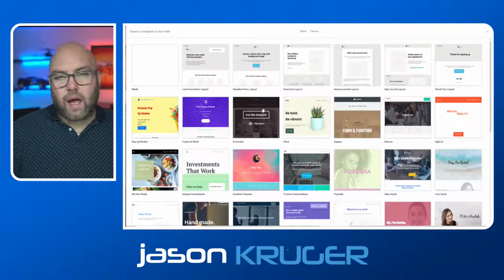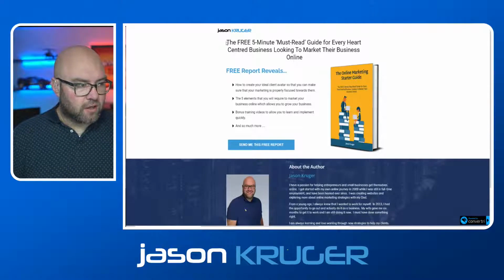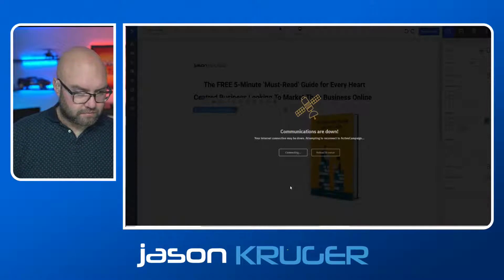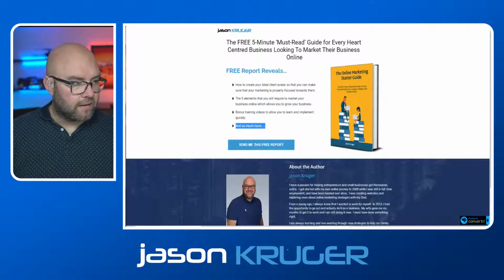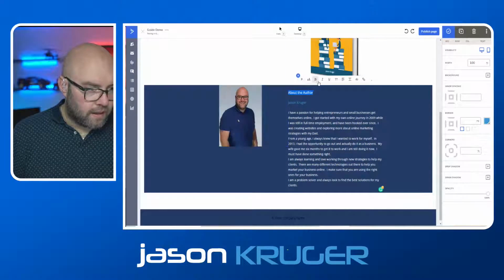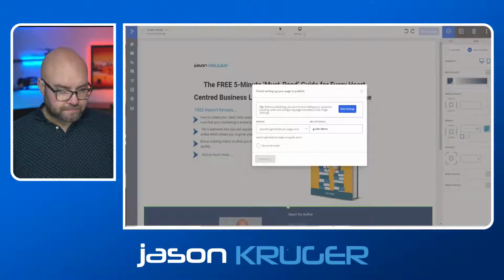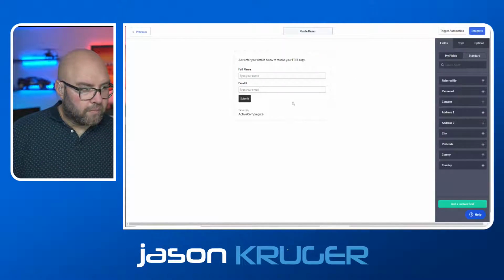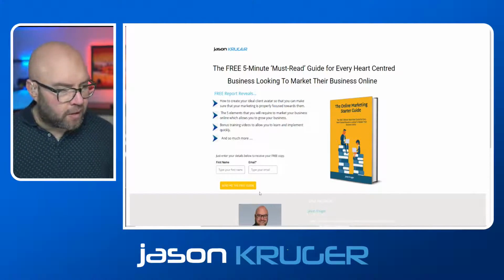How to copy your landing page to ActiveCampaign's landing pages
Jason Kruger copies one of his own landing pages to ActiveCampaign's new landing page feature.

Many clients have asked whether they should move their landing pages to ActiveCampaign.

There are a few things to consider when copying your landing page across to ActiveCampaign as there are some features that are not currently available.

Jason will be going through all of these and copy his landing page live on the stream.